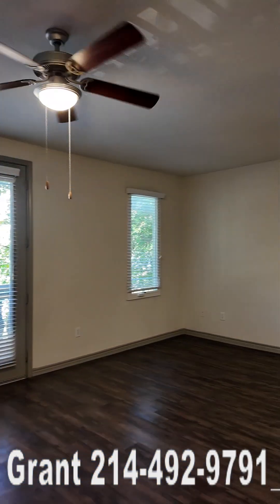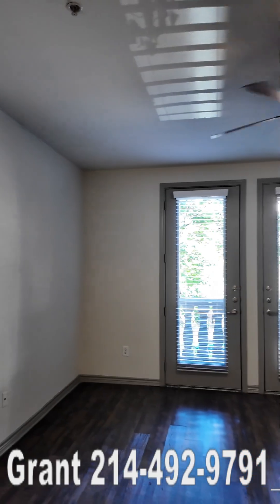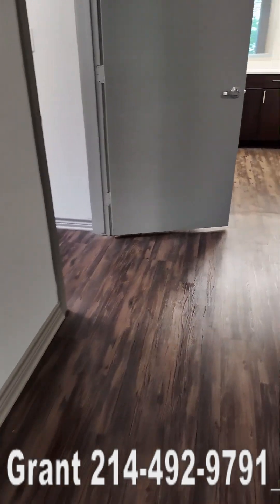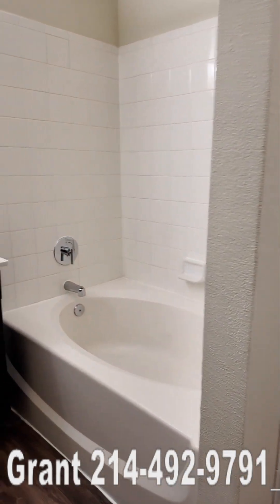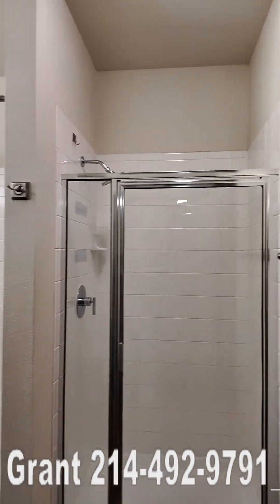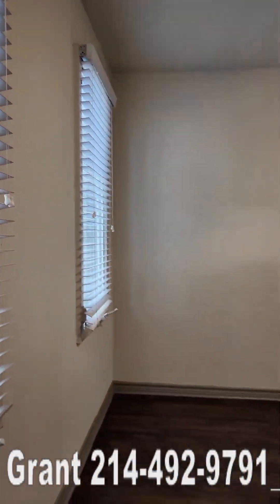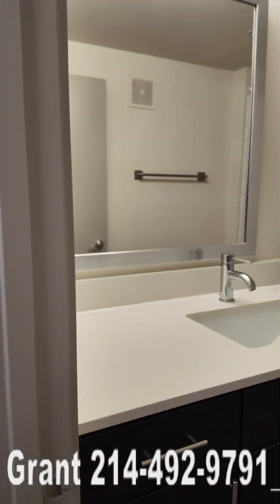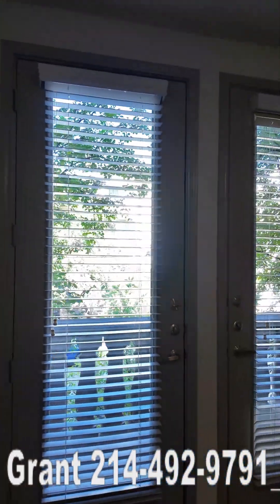Lennox AT West Village Is Perfect for Roommate Living!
Lennox at West Village - Two Bedroom floorplan part 2 - these are the bedrooms here. Good spaces and such a fun area to be in.
Chapters
00:00 -  Intro to both bedrooms at  at Lennox at West Village
00:35 -  Bedroom master at Lennox at West Village
01:00 -  Bathroom at Lennox at West Village